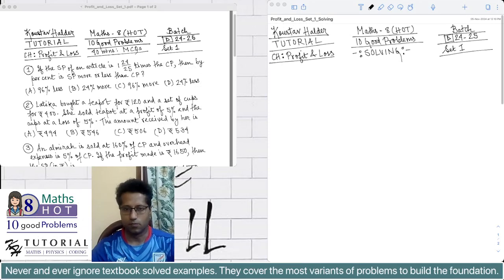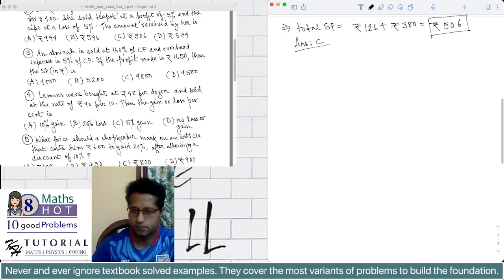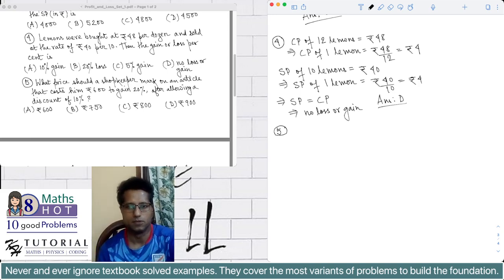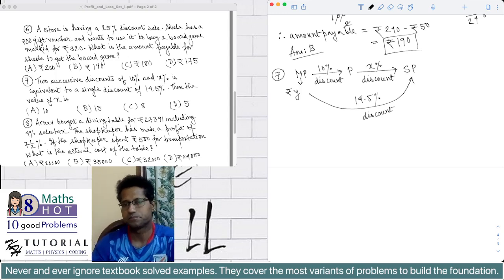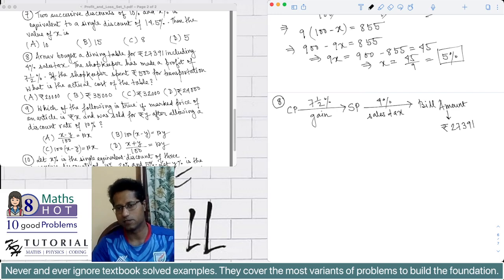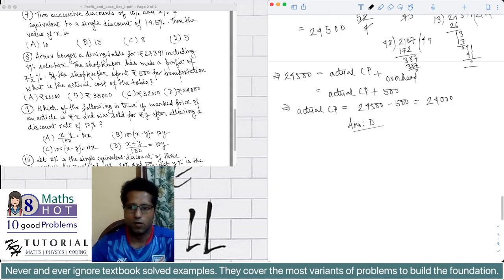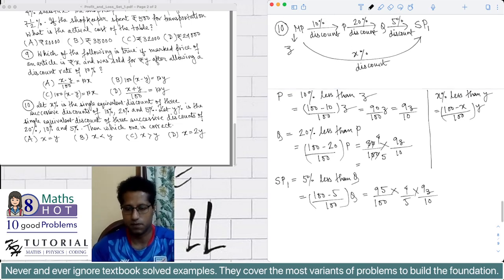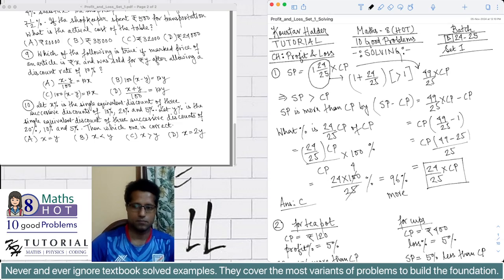Maths 8 HOT | Profit and Loss | Set 1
Hello my dear students of class 8 !!! In this video I have solved and discussed 10 good problems of Profit and Loss that will give you a good practice and assessment of your understanding of chapter concepts. I hope this video will be beneficial to you.